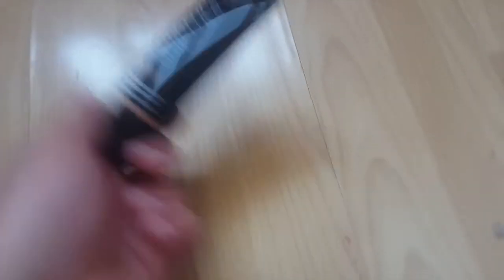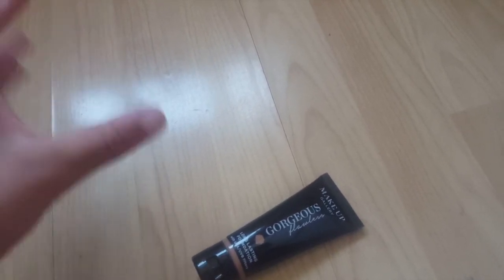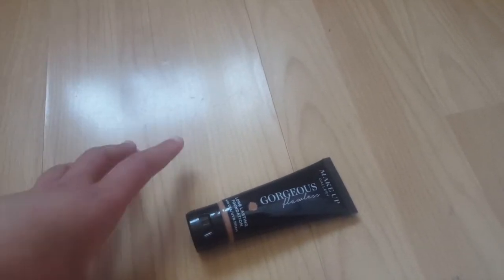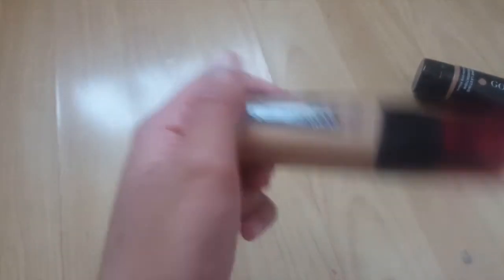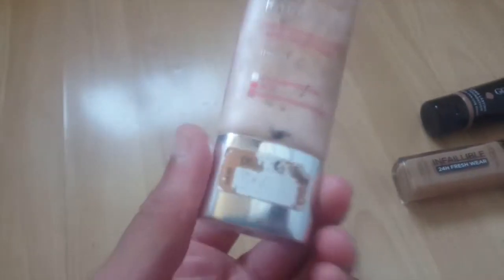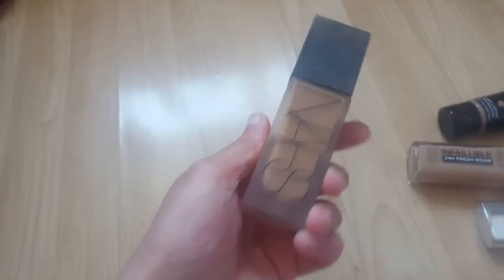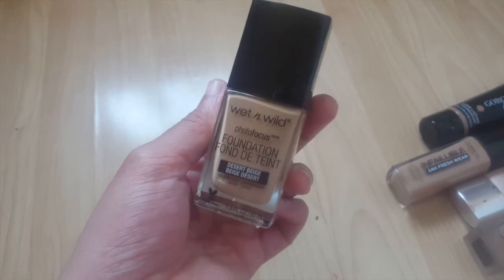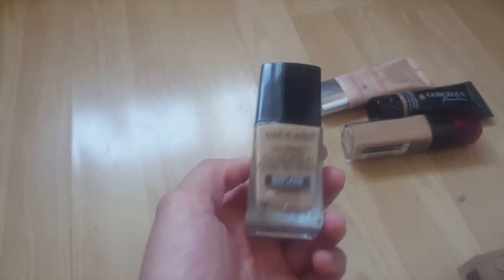my favourite foundations